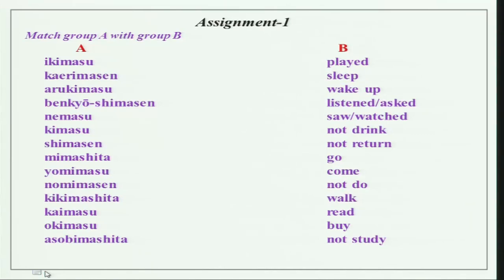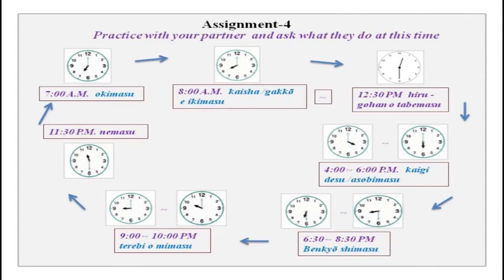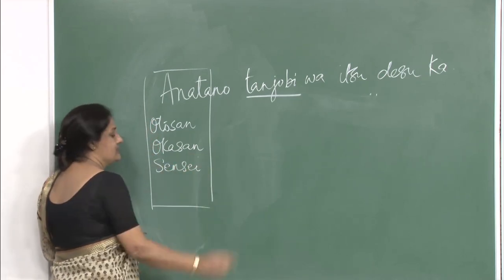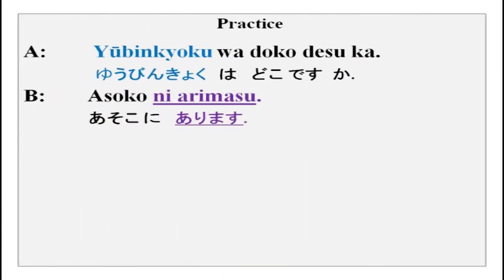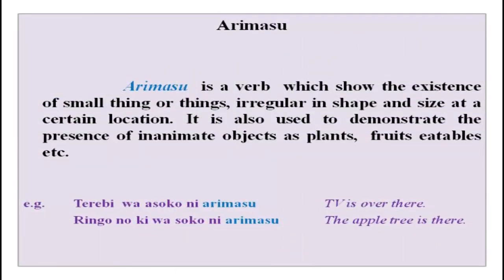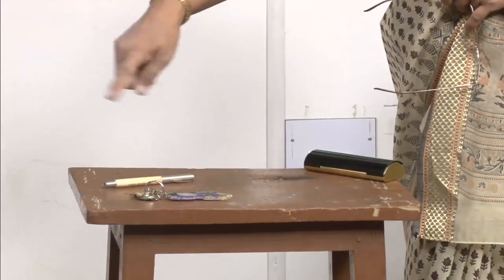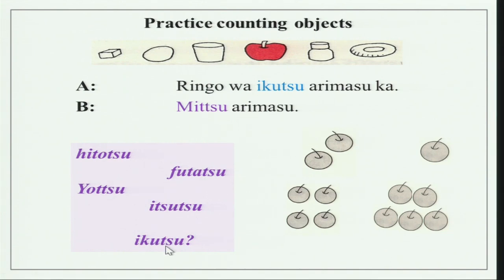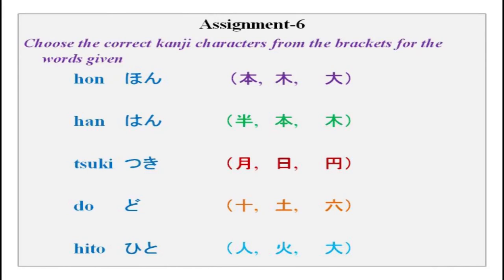Y?binkyoku wa asoko ni arimasu (The post office is over there)